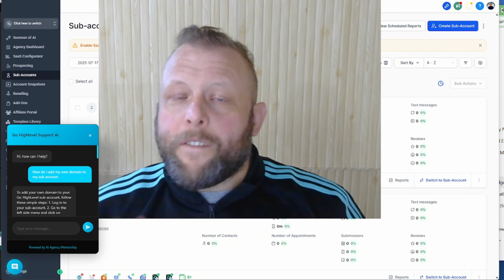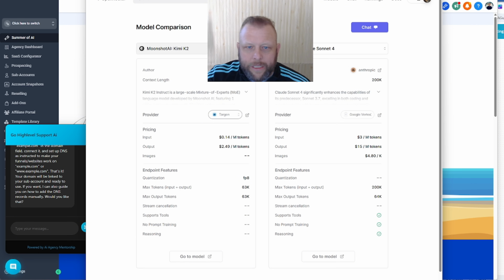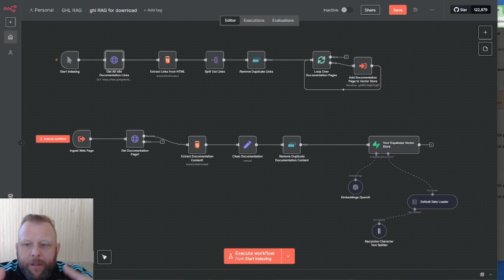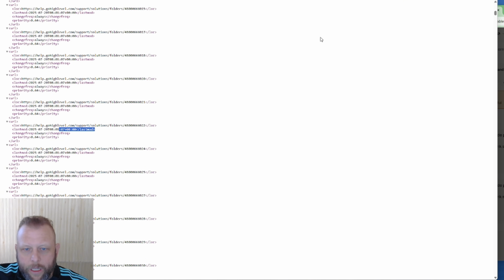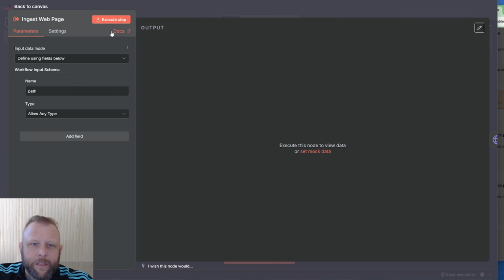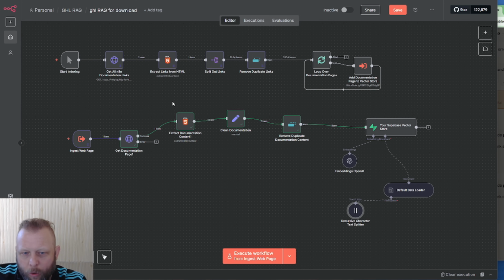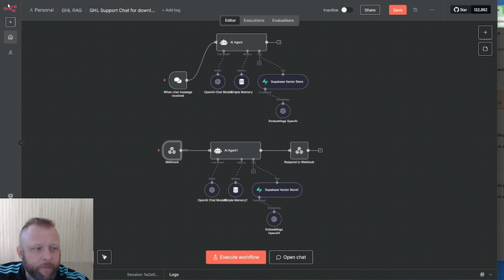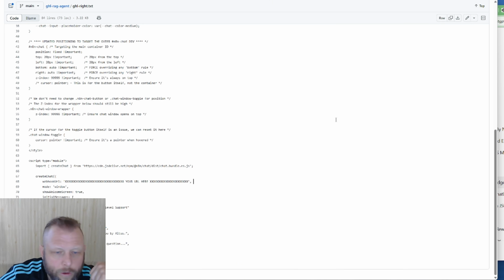Amazing Highlevel Support Widget DIY with RAG and N8N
I n this video Ill show you how to build a full Go Highlevel Support Chat Widget using Rag and N8N that stays on the highlevel platform.

Full blueprints and code avaiable.